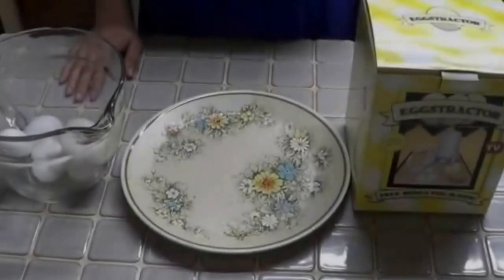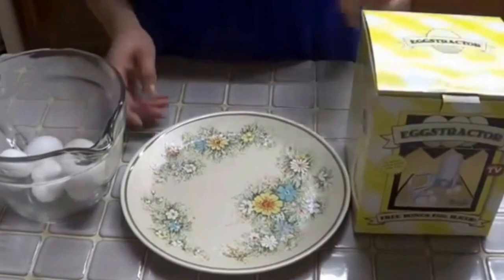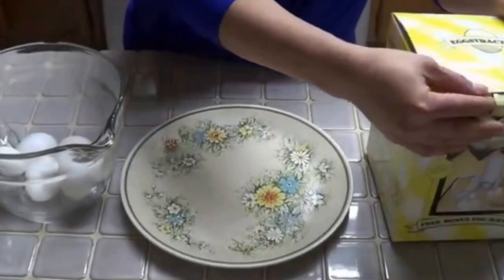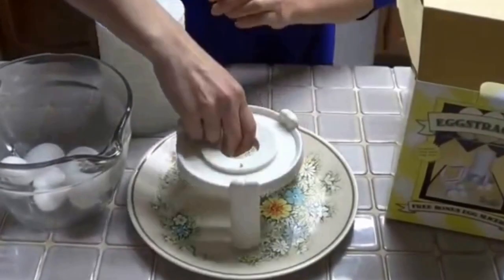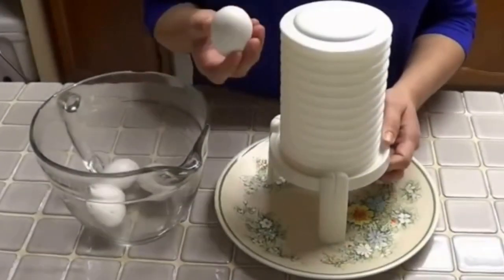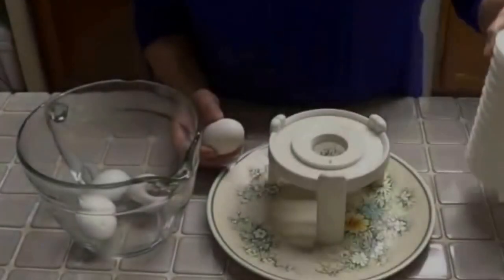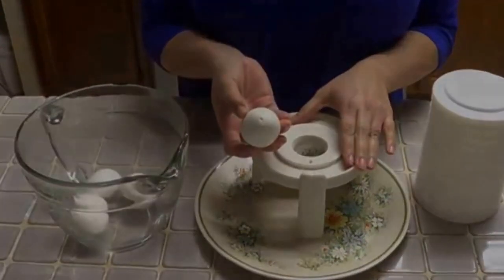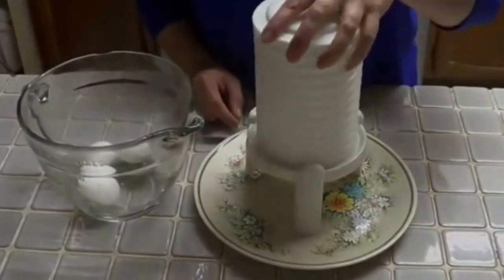Egg Stractor Instantly Removes Egg Shell Remove Hard Boiled Egg Peeler Kitchen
Product Description
Peel hard boiled eggs instantly and perfectly with this brilliant Creative Quick Egg Peeler! It is incredibly easy to use; simply tap, place, and press, then the eggs are perfectly peeled for those protein-rich cuisine. And it works to remove even tiny bits of egg shell. Made of high-grade plastic material, it is completely safe and durable for long-term use. And it is easy to wash clean. So, with such great design and unbeatable price, what are you waiting for? Click and order right now! Features : 1. Peel hard boiled eggs instantly and perfectly 2. Easy to use 3. Simply tap, place, and press, no mess and no fuss 4. Work to remove even tiny bits of egg shell 5. Made of high-grade plastic material, completely safe and durable 6. Easy to wash clean Product Detail :- Material: Plastic Color: White Dimensions: (4.41 x 6.30)" / (11.2 x 16)cm(Dia. x H) Package Includes: 1 x Egg Stractor
 thetechcheff.